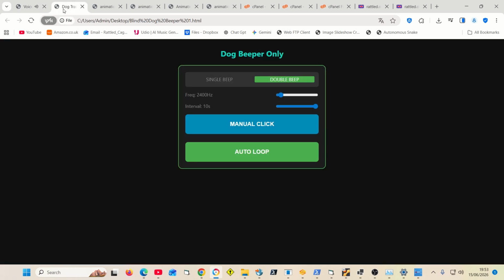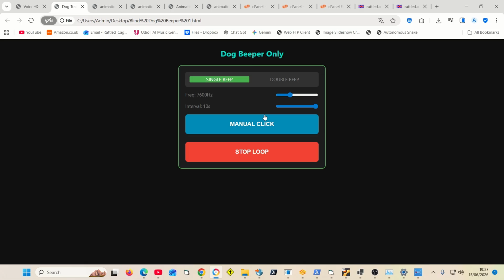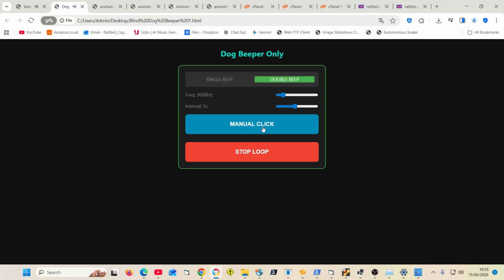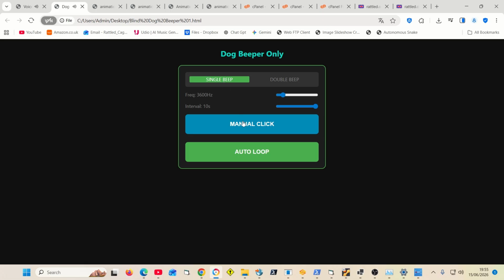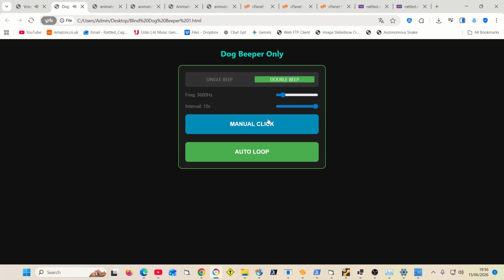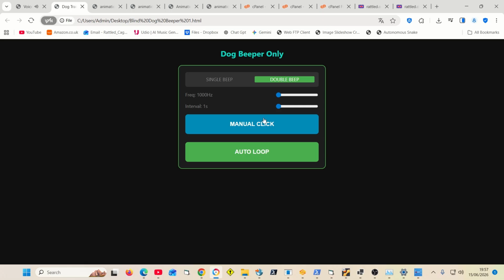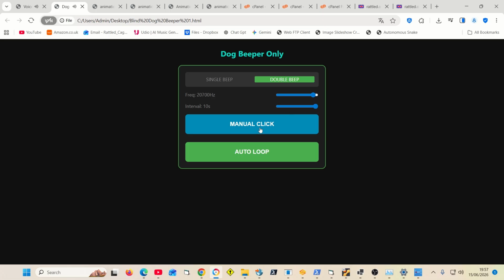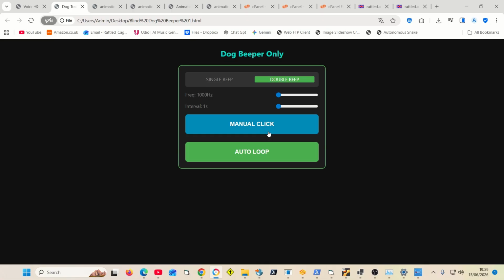Dog Beeper Explained By Ai